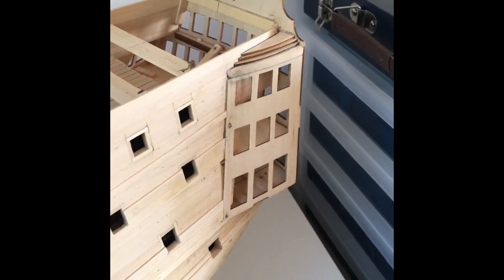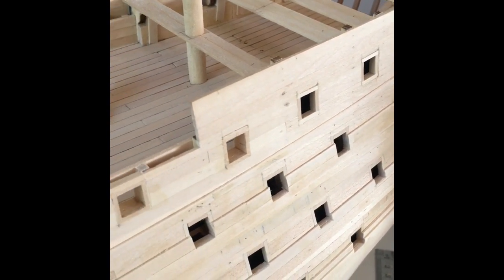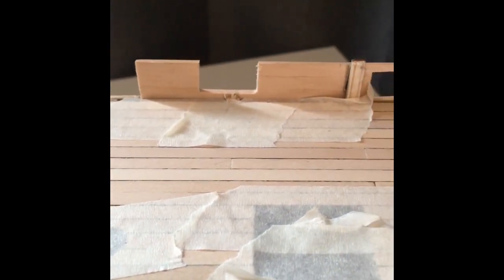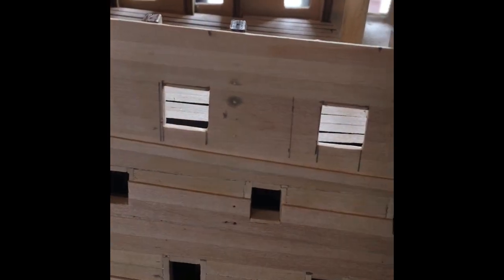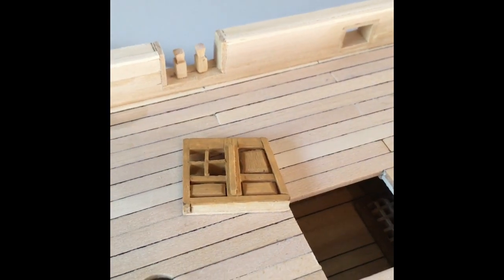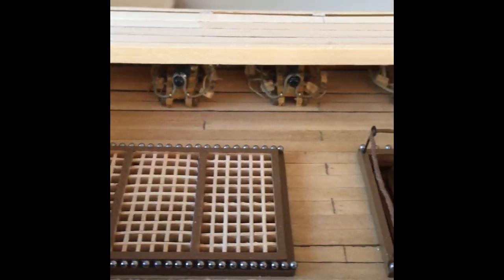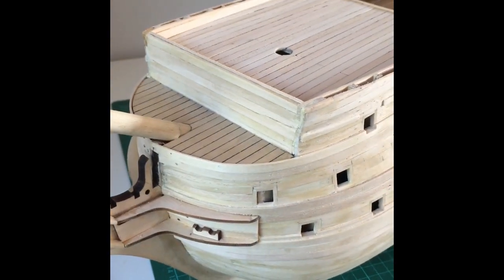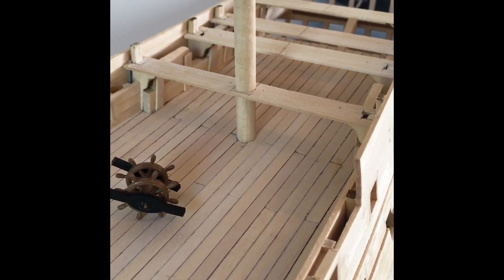Model ship building / Deagostini - 1/84 HMS Victory : #06 - Completed Hull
in this video i'm almost at the half way point of build the hms victory, i've moved the build on over this last 6 weeks. going from issue 23 to 57. please check it out